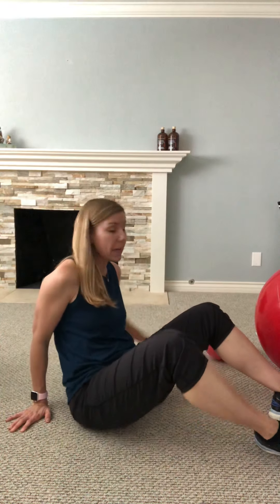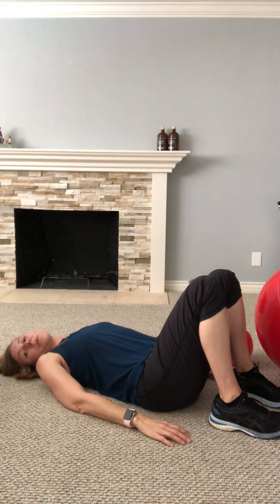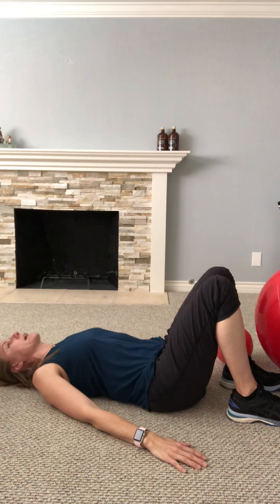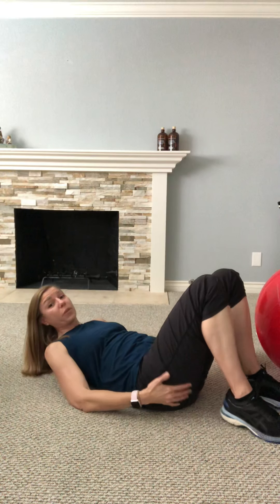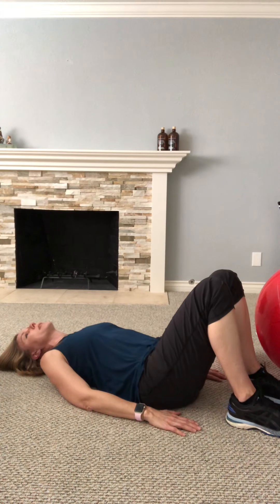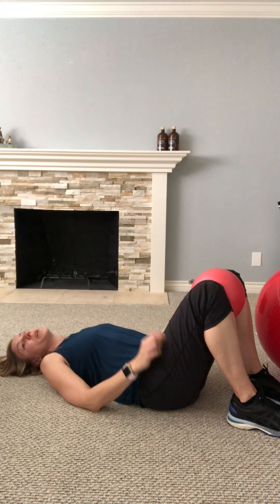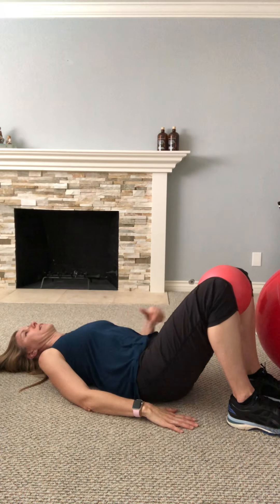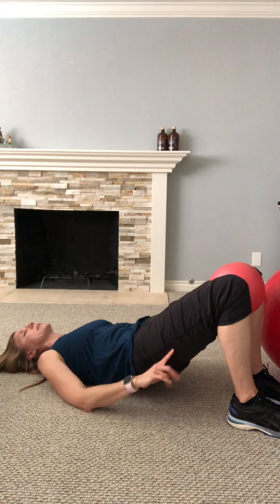6 Exercises to Strengthen Your Core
6 Exercises to Strengthen Your Core

No equipment necessary. If you have an exercise ball and/or smaller ball you can use them.

Pelvic Tilt
Bridge
Leg Hinge
Ab Curl
Reverse Curl
Plank